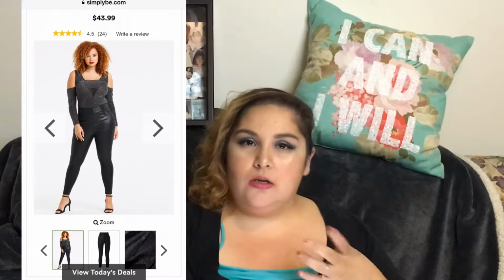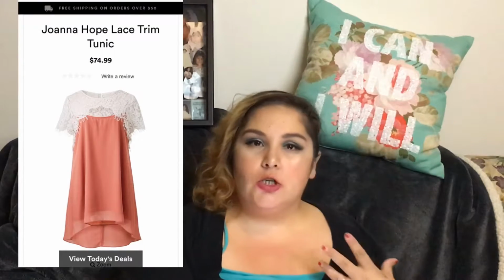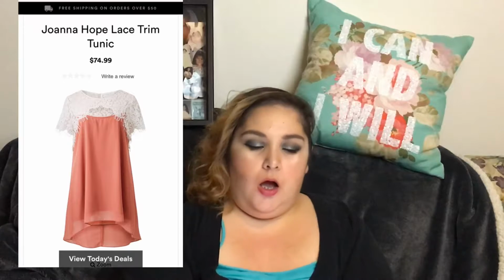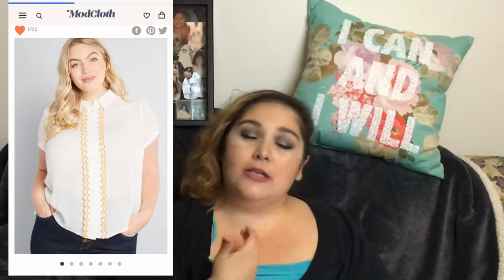How to use texture to change up a look- Sunday Style Guide Feb. 3 2019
Happy Sunday Lovelies!
Today we explore how to use texture like lace, sequins and more to change up an outfit. I also show you my own fahionfail moment
I’m showing pieces from simplybe.com , Elizabeth Saint James.com and ModCloth.com plus some of my own pieces.